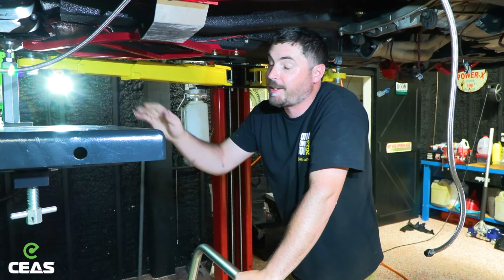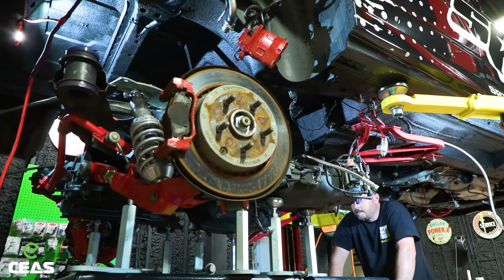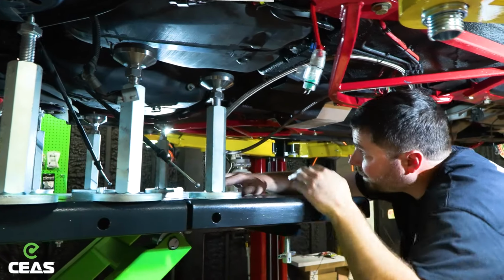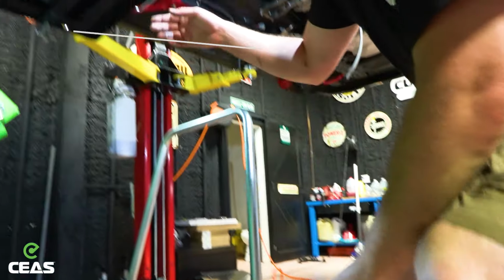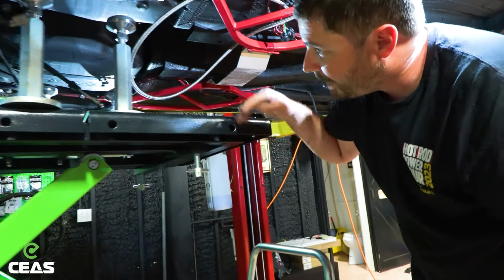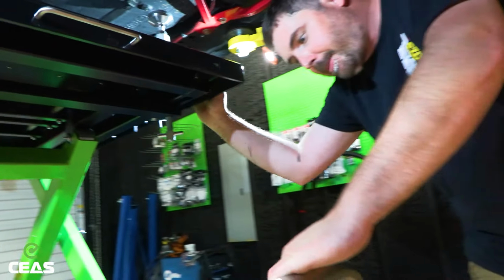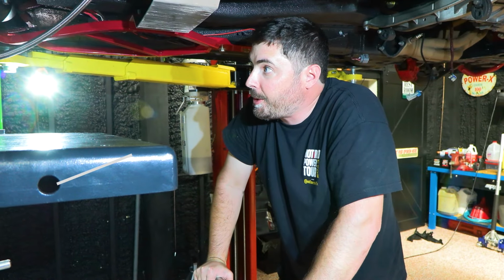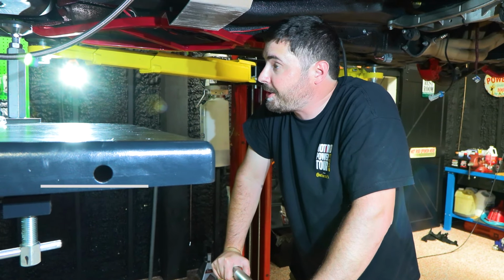2,200LB CEAS Lifting Table | MS10KIT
CEAS 2,200 LB. LIFTING TABLE, AIR-HYDRAULIC With ADAPTERS
Introducing the CEAS-MS10KIT Lifting Table: Automotive Efficiency Unleashed! With a hefty 2,200 lb. lifting capacity, the CEAS-MS10KIT Lifting Table is your go-to solution for swift and effortless removal and installation of automotive components. From EV batteries to transmissions, subframes to gas tanks, this robust lifting table handles it all with ease. Boost your efficiency and streamline your workflow with the CEAS-MS10KIT Lifting Table today!

Follow the Adventure with CEAS!

 • Cutting Edge Garage

Specializing in the most advanced diagnostic equipment in the industry. We provide solutions for Agriculture, Construction, HD trucks, Power Sports, Marine. The Cutting-Edge Team has over 100 years of combined experience in offering the highest level of customer service and product support. The North American Texa Tool Importer, Cutting Edge Automotive Solutions is a customer-oriented equipment sales, service, and training company. We specialize in OEM and specific aftermarket diagnostic tools and equipment for Cars and Light Duty Trucks, Agriculture and Construction Equipment, HD Diesel and Light Commercial Vehicles, Marine Vessels, and Power Sports vehicles.